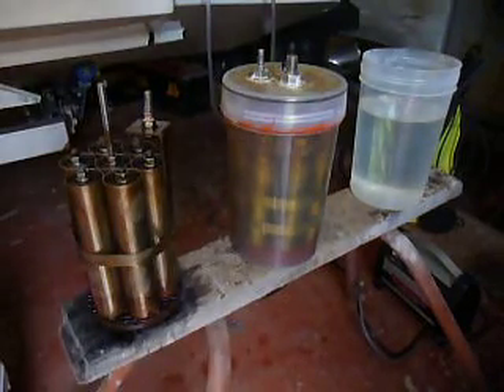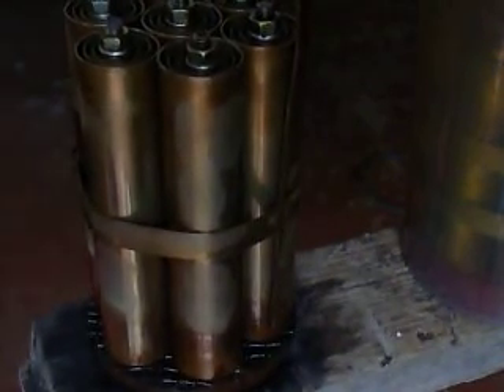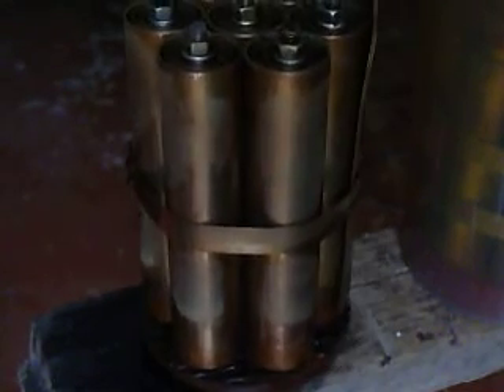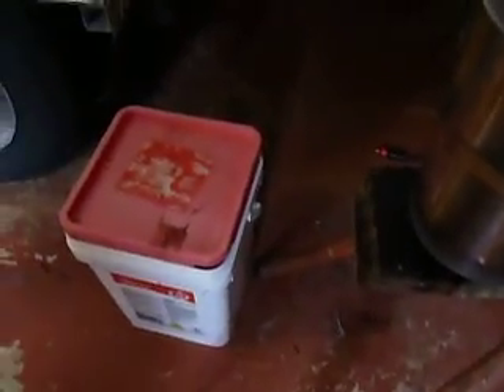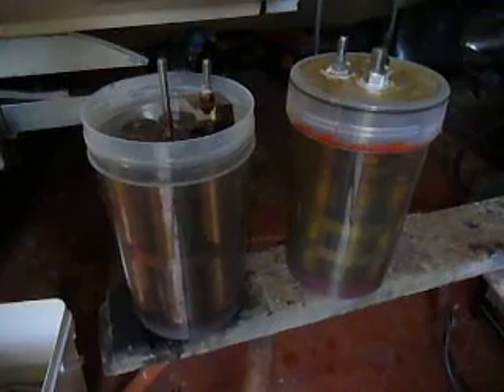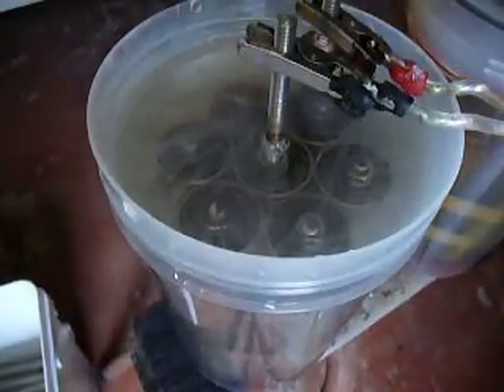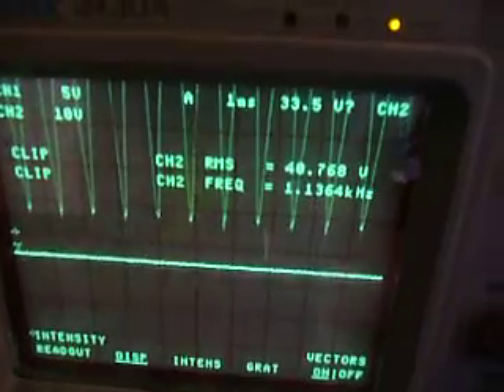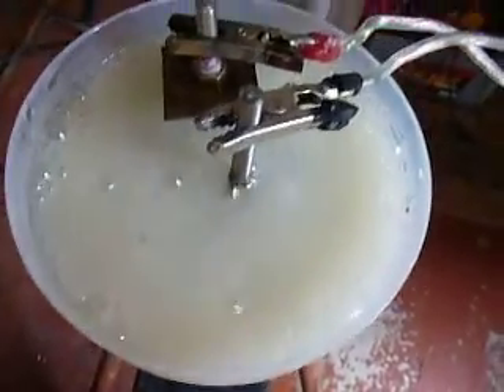hho cell update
Some of the old cells are being decomissioned and it seemed like the
coating on the 316l stainless tubes needed investigation. so a quick run
on one of the test alternators to see what the old girl can do. nice output